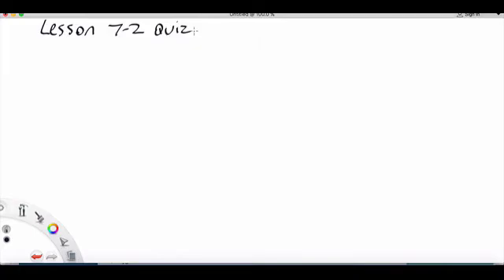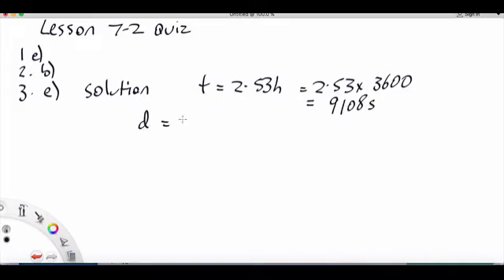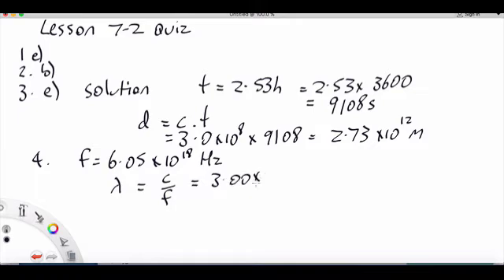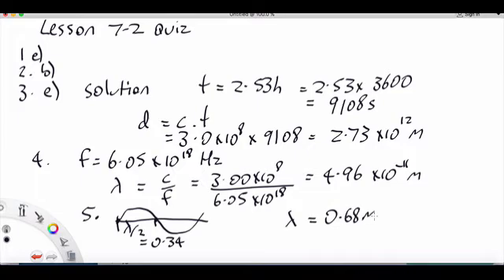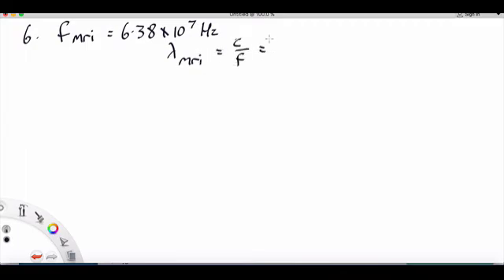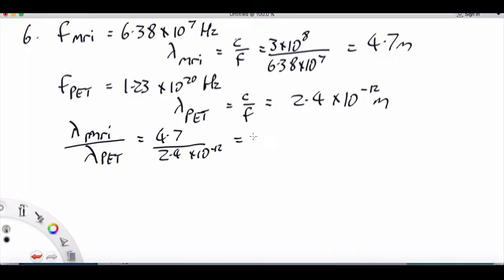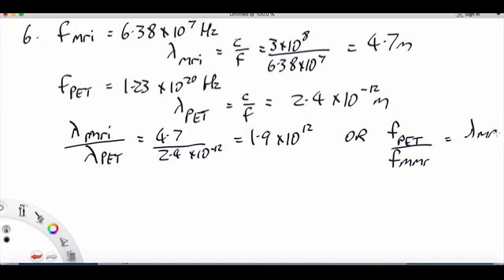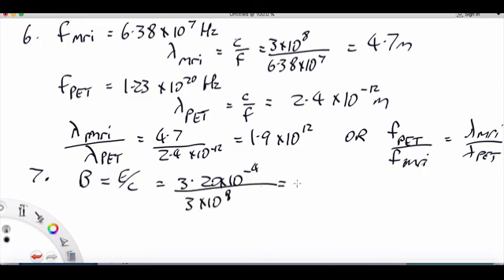7 2 quiz solutions